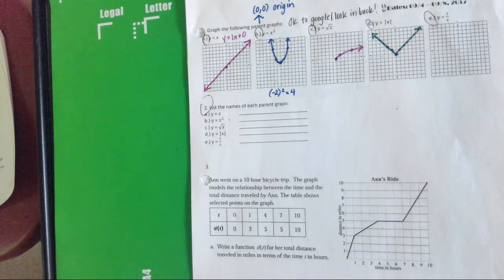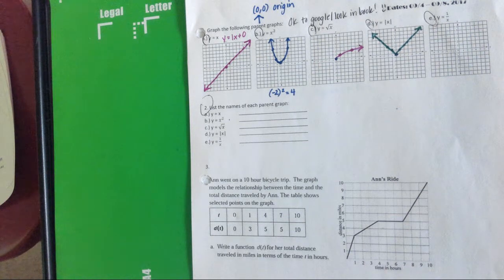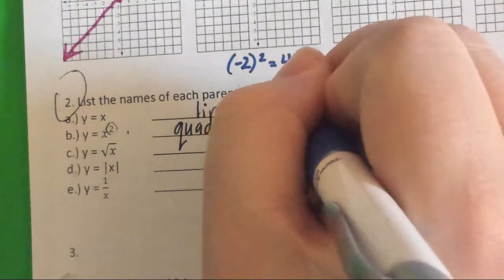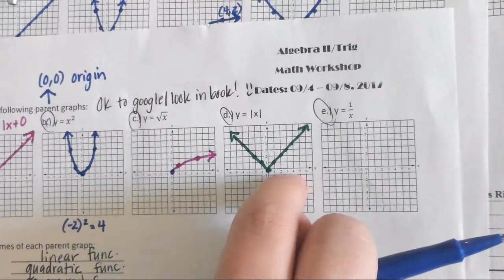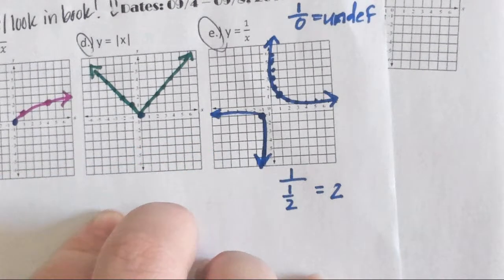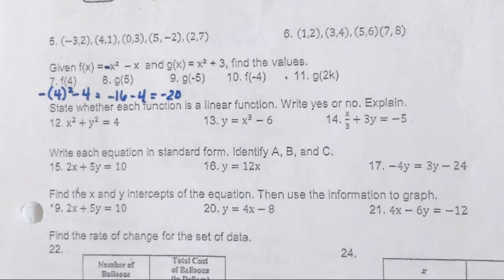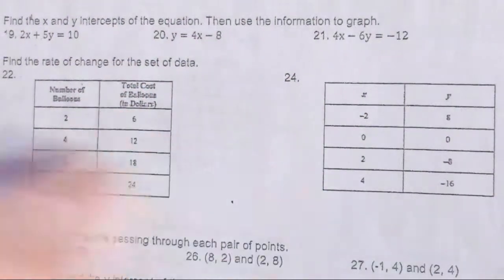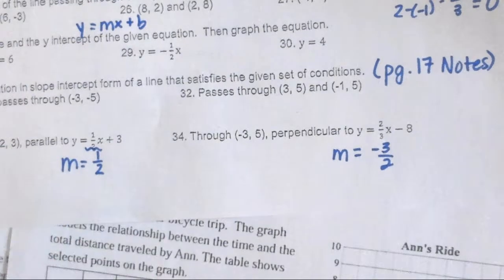Notes from 1st Period on 9 6 17